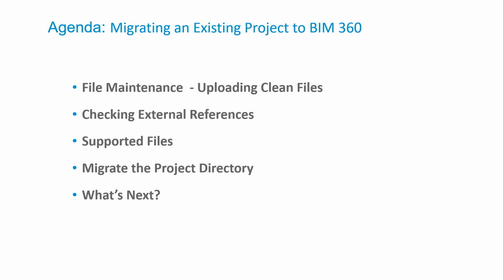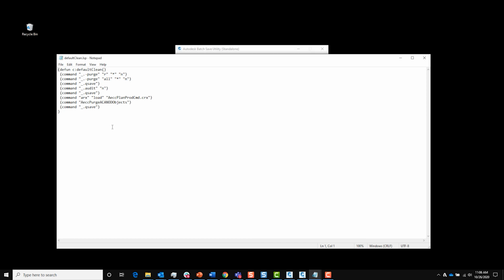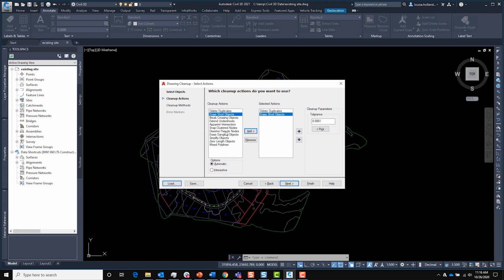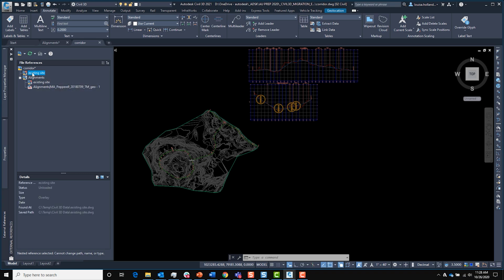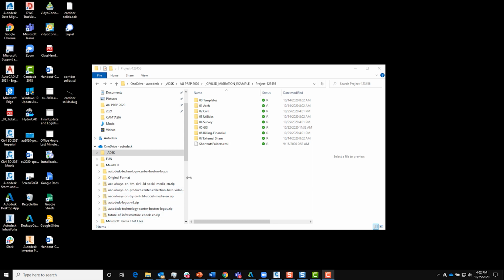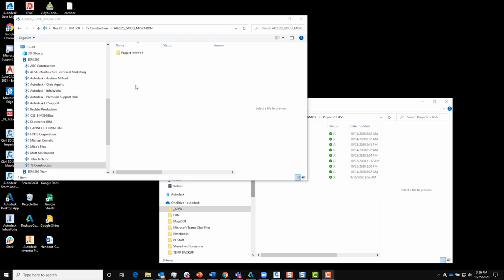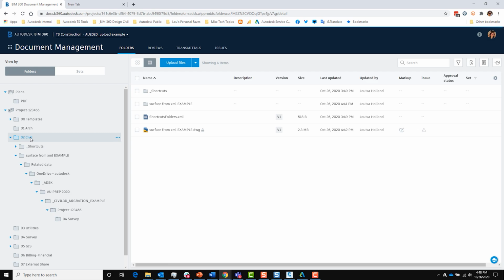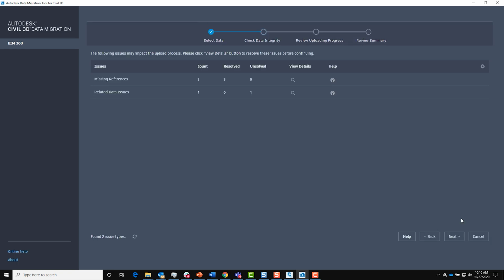[CIVIL 3D] - BIM 360: Migrar um Projeto Civil 3D existente para a Nuvem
Migrar um projeto Civil 3D existente para a nuvem requer algum planejamento e cuidado. Nesta aula, você aprenderá a melhor maneira de mover um projeto de uma rede local para o software BIM 360 Document Management. Você entenderá por que todos os caminhos de referência precisam ser definidos como "relativos" e como encontrar referências sorrateiras que você nem sabia que tinha. Existem algumas configurações de desenho que podem ser alteradas para maximizar o desempenho do Civil 3D e evitar atividades desnecessárias do Desktop Connector.